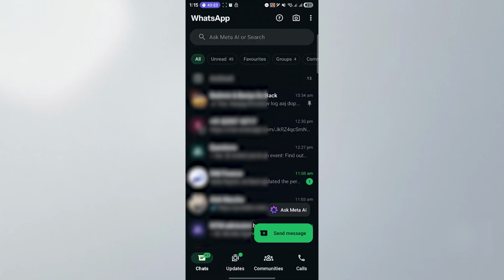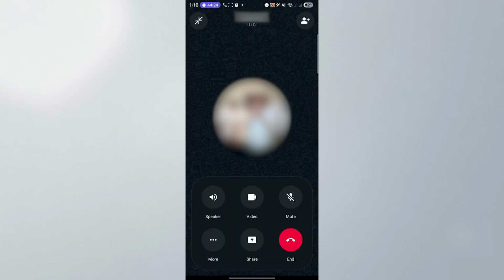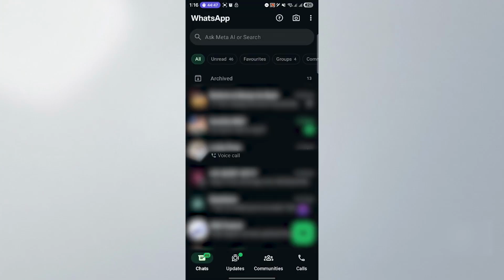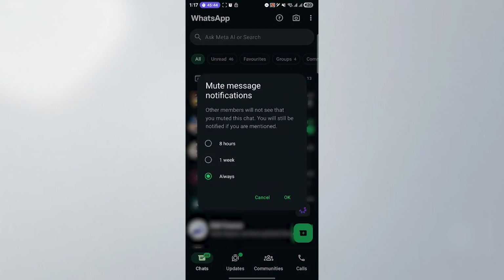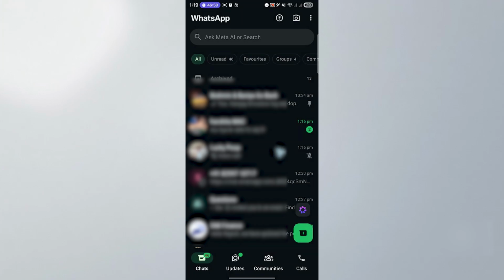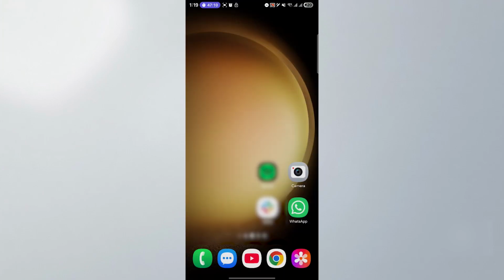How To Mute WhatsApp Calls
In this WhatsApp tutorial, I will show you how to mute WhatsApp calls, so you can silence your microphone during a call or stop incoming call notifications from a specific contact.

📞 What You'll Learn:
• Mute your microphone during an active WhatsApp call.
• Unmute your microphone when you want to speak again.
• Mute notifications from a specific WhatsApp contact.
• Choose how long to mute notifications.

This tutorial is perfect for anyone who wants more control over WhatsApp calls and notifications without blocking a contact.

If this tutorial helped you learn how to mute WhatsApp calls, be sure to Like the video, Subscribe to the channel, and turn on notifications to stay up to date with more helpful WhatsApp tutorials and tips.